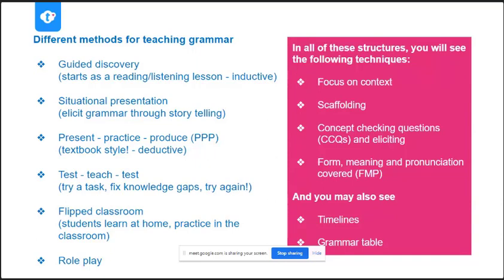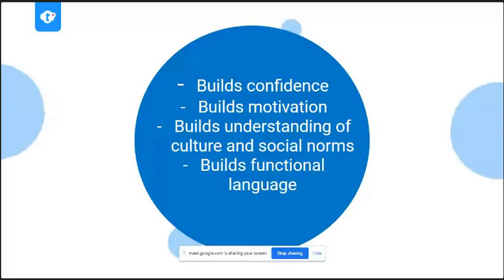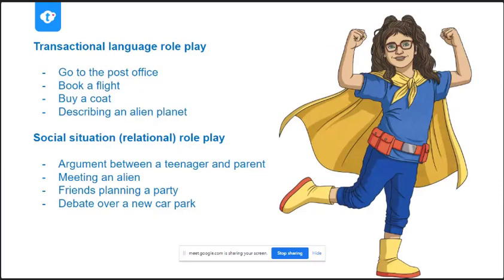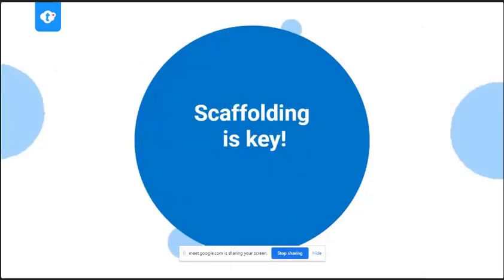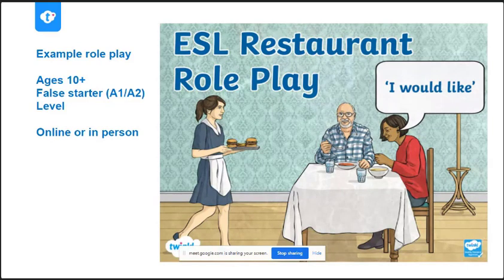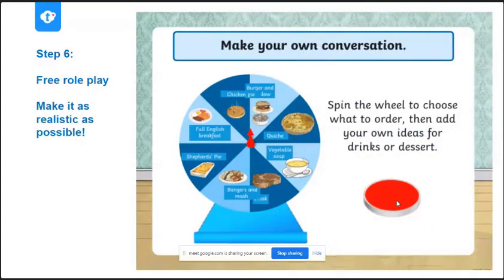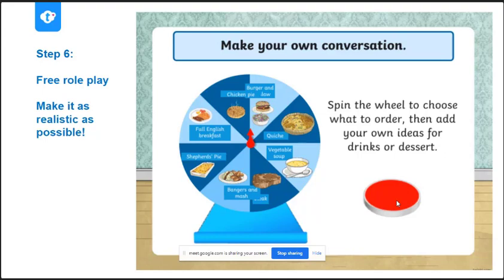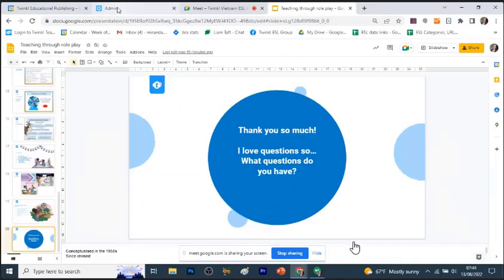Effective methods to teach English grammar ( Những phương pháp hiệu quả để dạy ngữ pháp tiếng Anh).